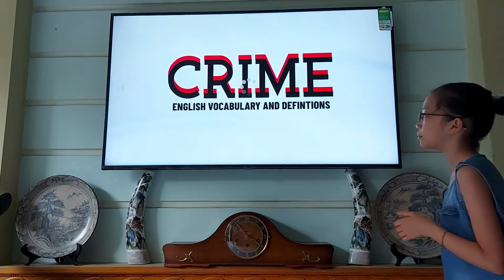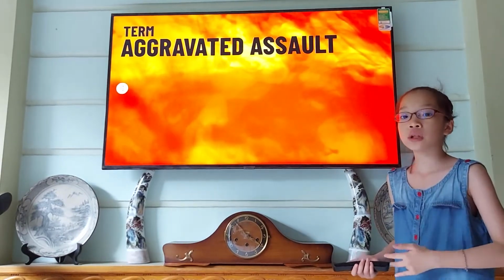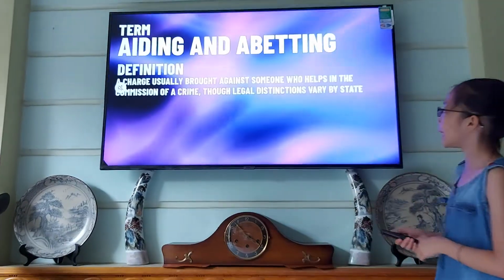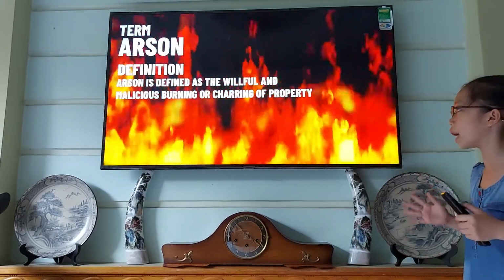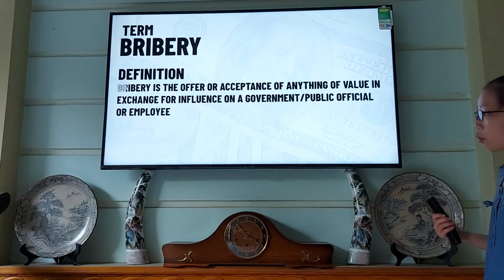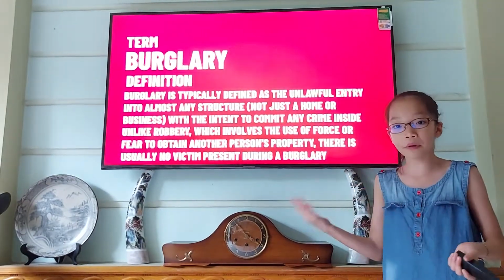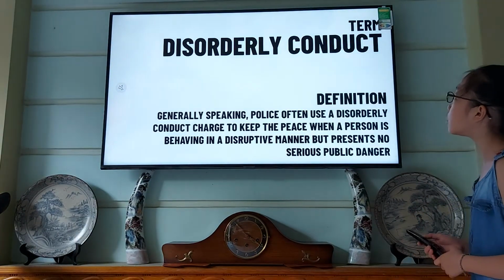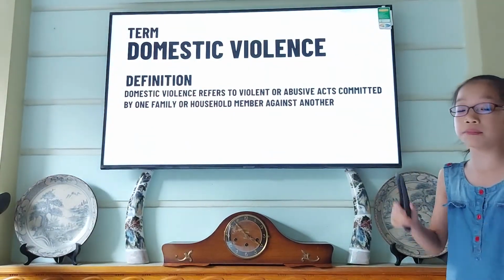Crime_ Tội phạm (part1)